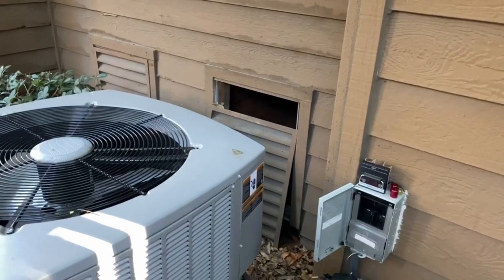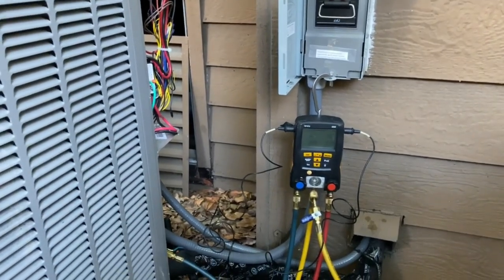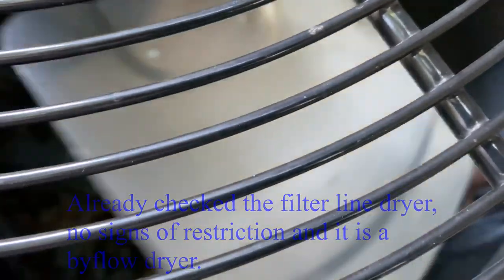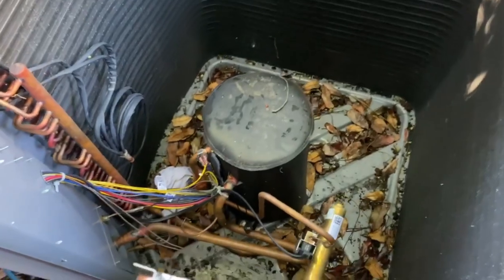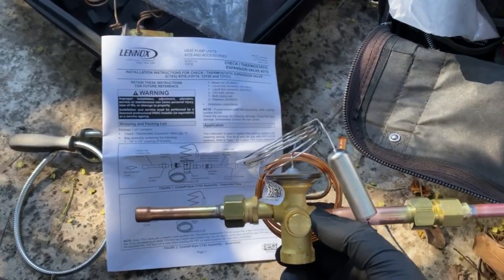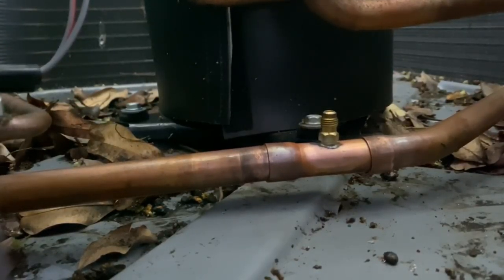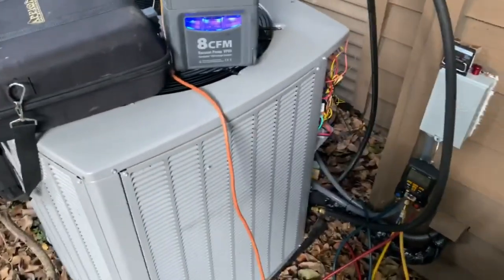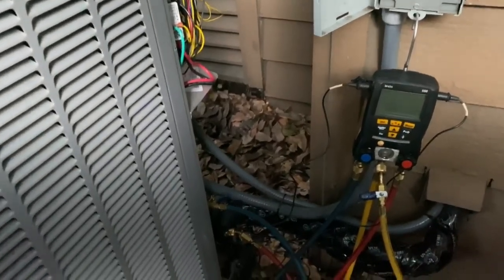Heat Pump Down!! EP24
No heat call on a heat pump, showing signs of a high side refrigerant restriction only when in heat mode, cool mode is fine, replaced the outdoor TXV.